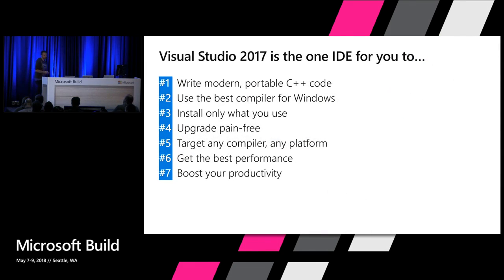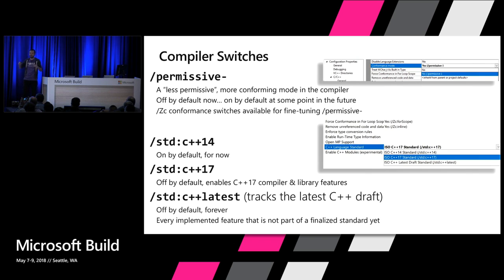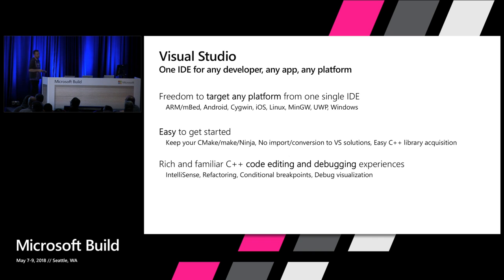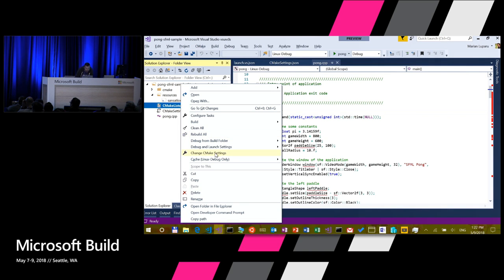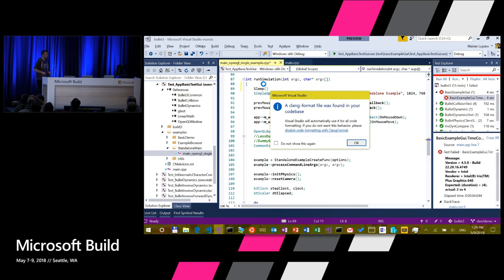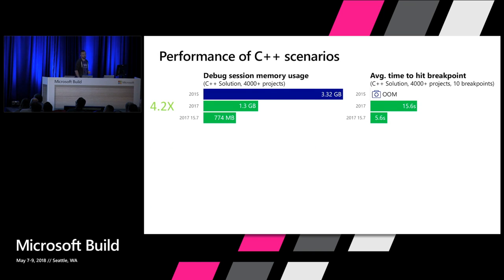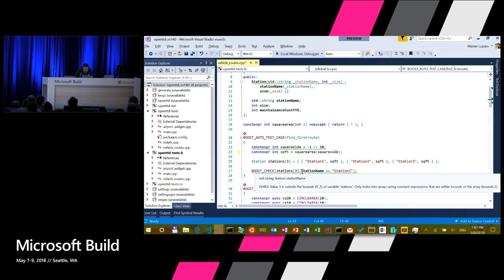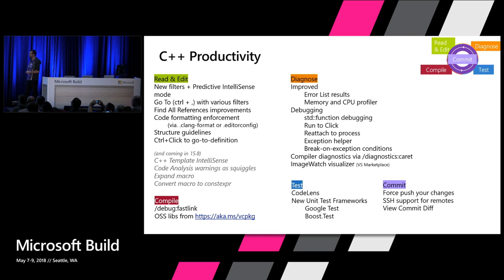Microsoft Build 2018 7++ Reasons to Move Your C++ Code to Visual Studio 2017